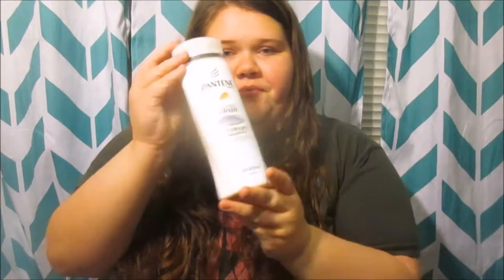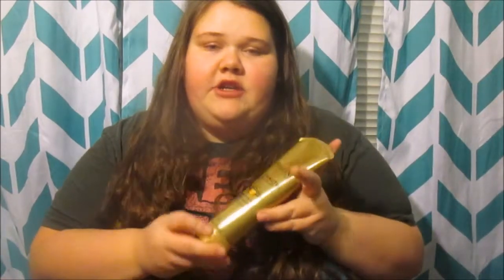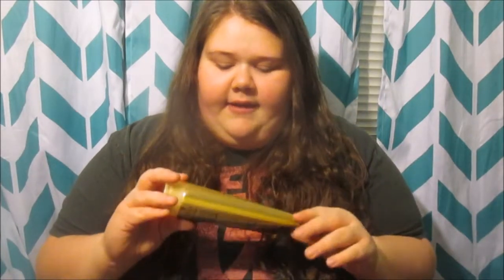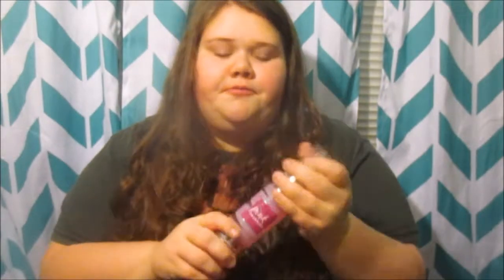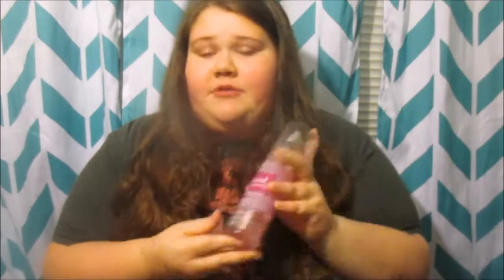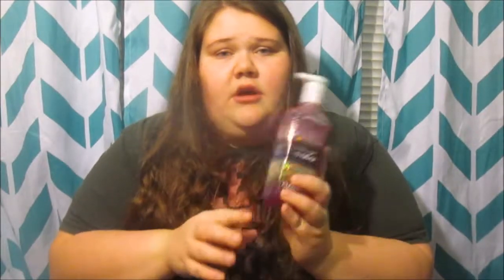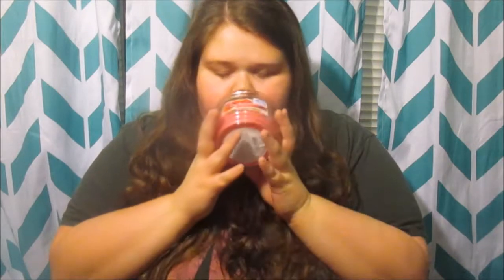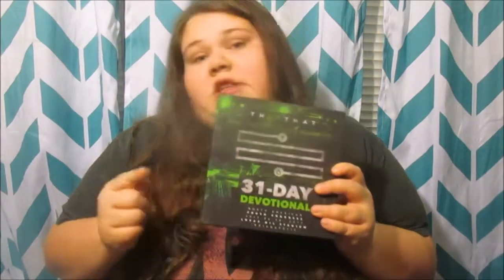August 2017 Favorites!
Although I was supposed to get this up 2 days ago! I had some difficulties! More videos coming soon!

BeFitWithCarrie

& to mine if you haven't already! Thank You!

If you read this far tell me what was the first video you watched of mine! :)